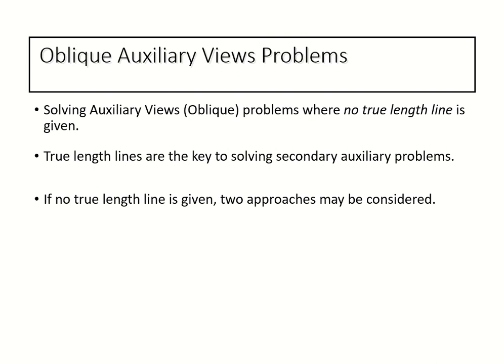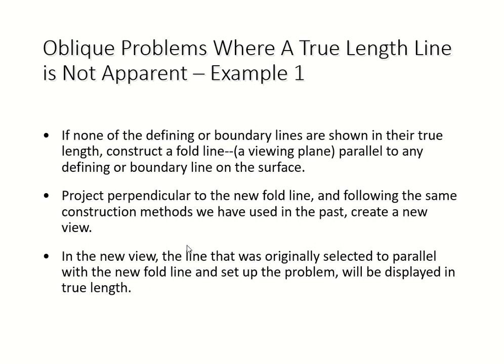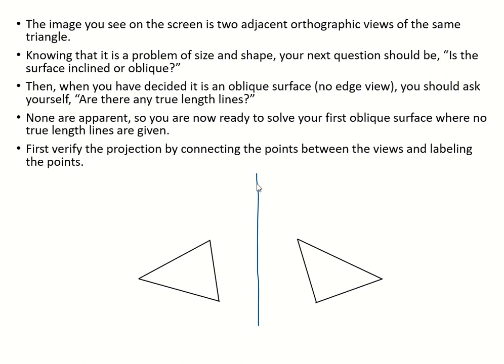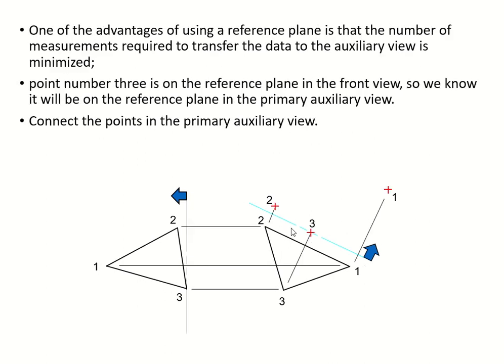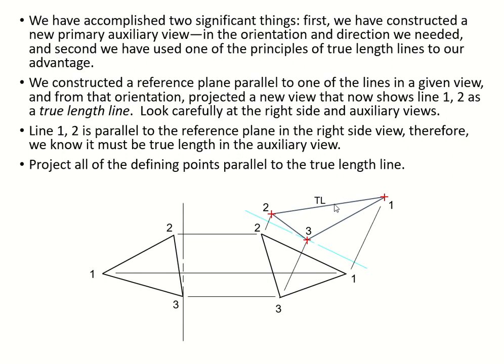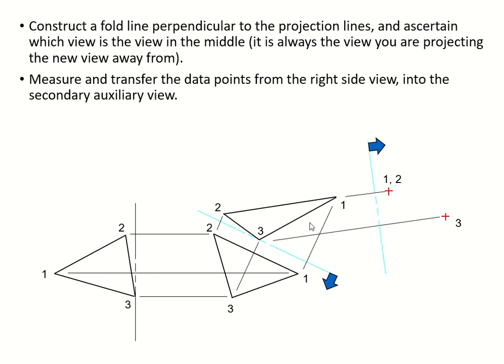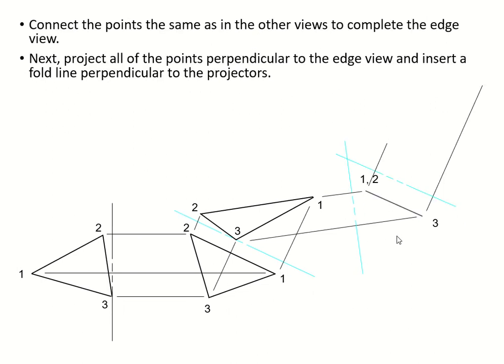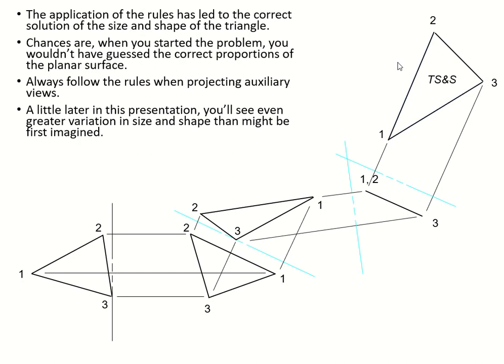Oblique Surfaces No True Length Line Given Part I